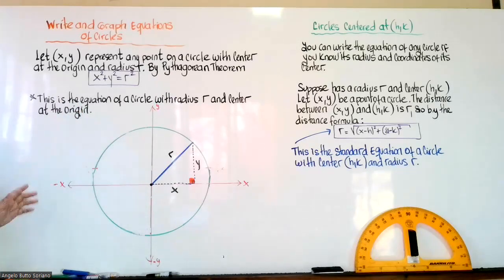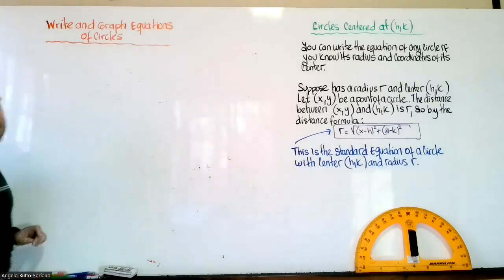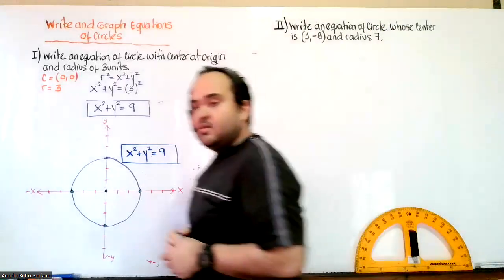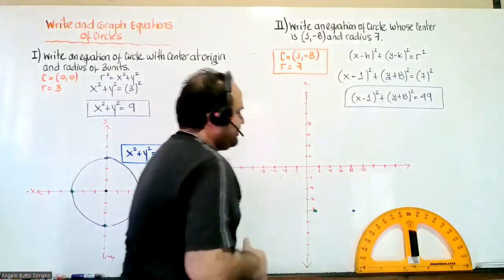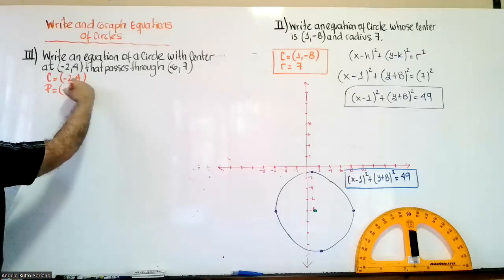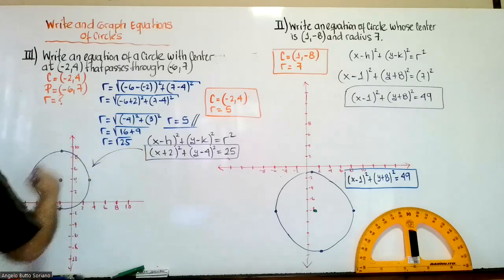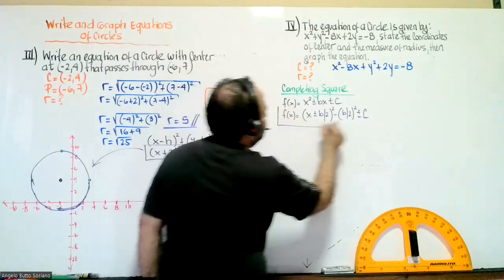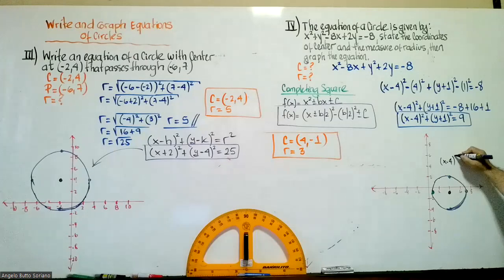Write and Graph Equations of Circles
This is an explanation about the writing and Graphing equations of Circles with center at origin, any point, calculate the radius with a center and given point and finally using the completing square to write the circle equation into standard form.